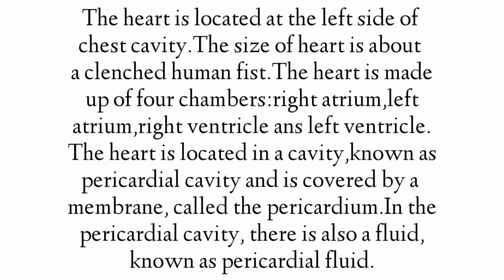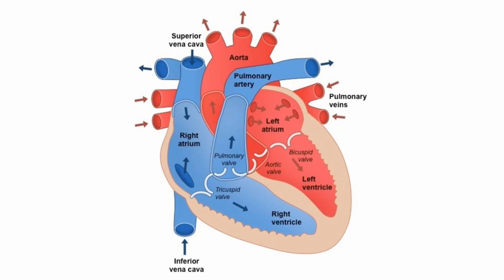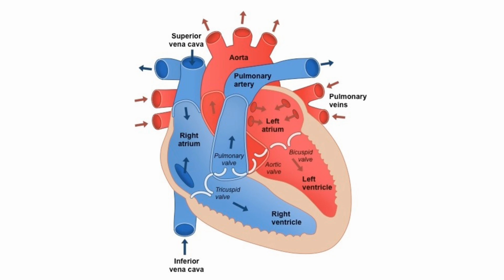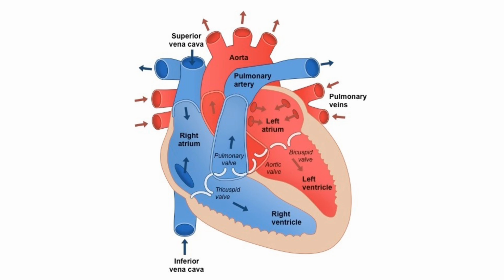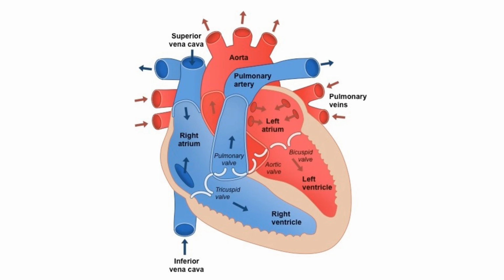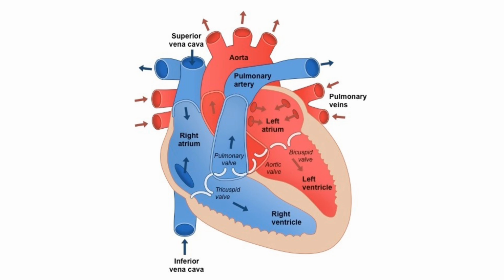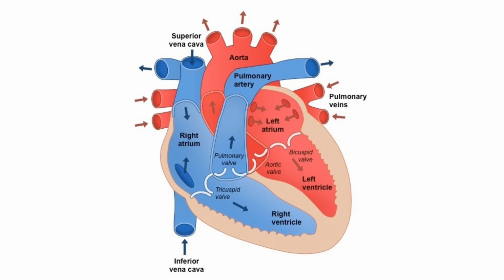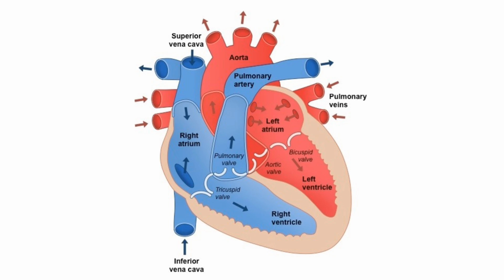Anatomy and Physiology of Heart|In English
In this video,I have discussed the anatomy and physiology of human heart to understand the anatomy and Physiology.This video is uploaded in English, the same video is also uploaded in Urdu.
anatomy
physiology
anatomy and physiology of heart
anatomy and physiology heart
anatomy of heart
cardiovascular system anatomy and physiology
anatomy of the heart made easy